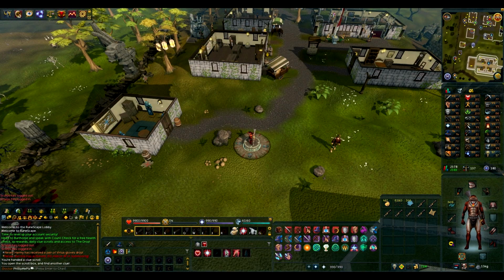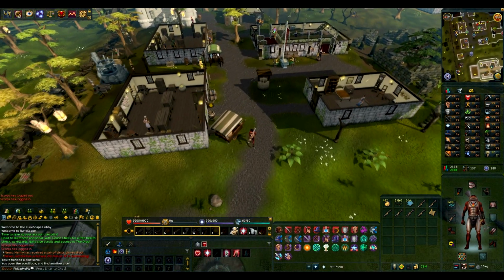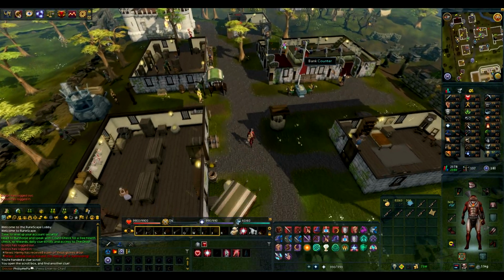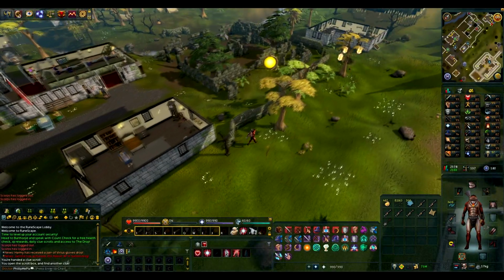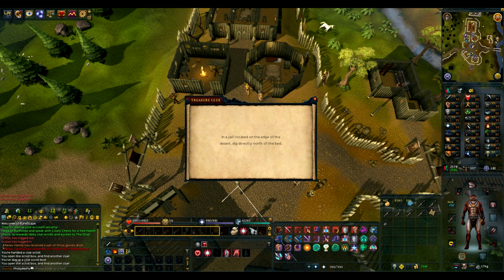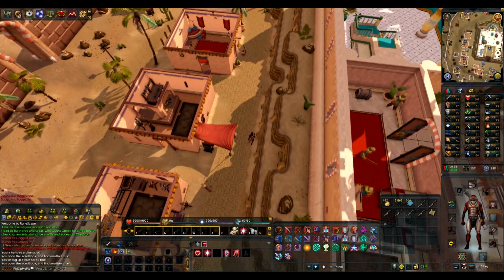RS Updates | Customer Support Week | CLUE SCROLL ANSWER CHART!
Secure your account and well, actually get rewards! Clue Scrolls that are not only really easy, but if you're accounts secure you get 2 CASKETS!